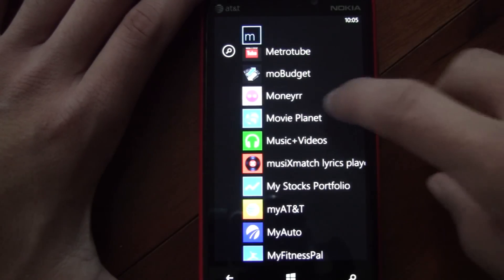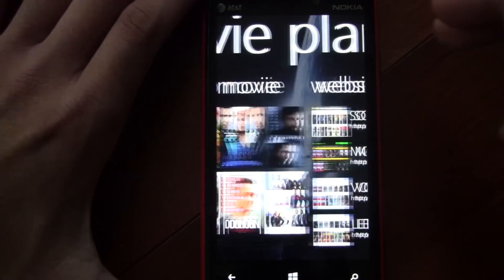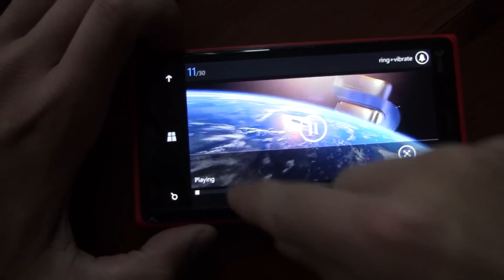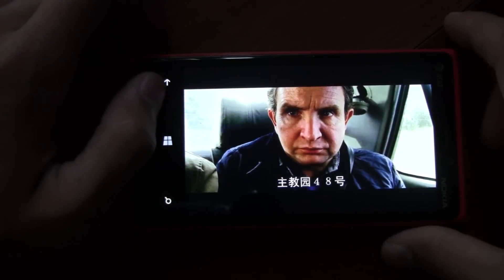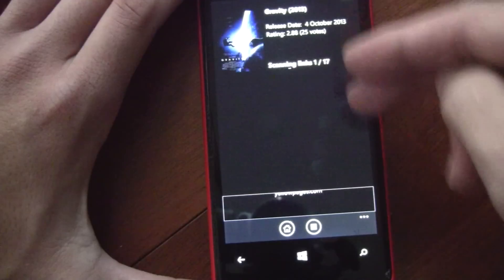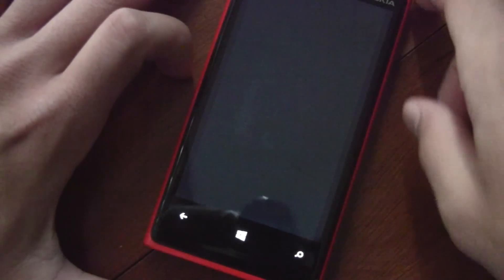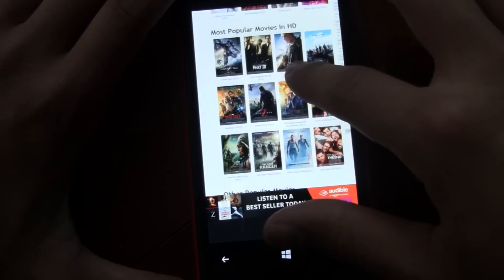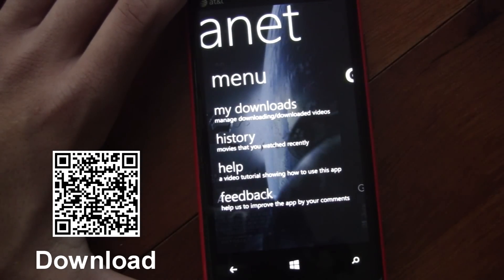Movie Planet | WP | App Review